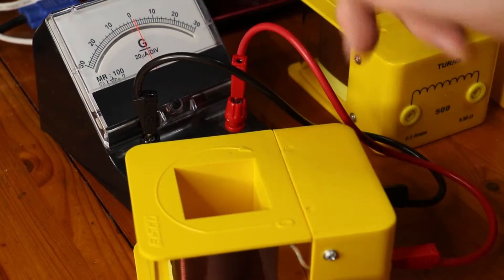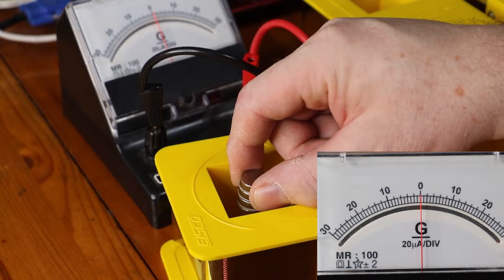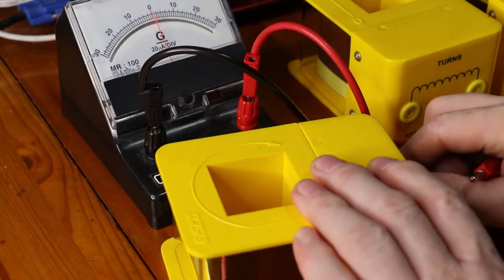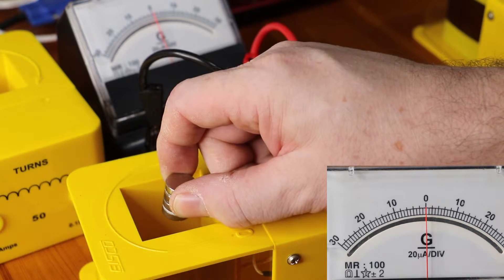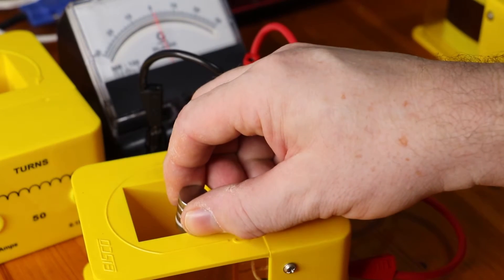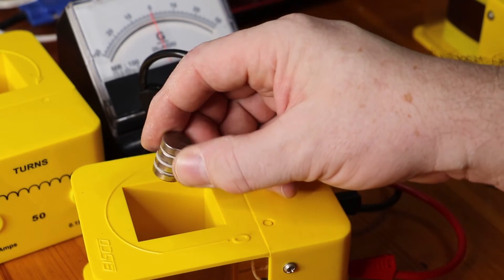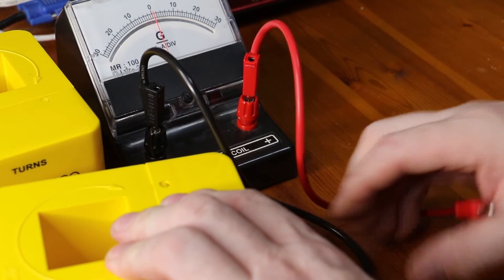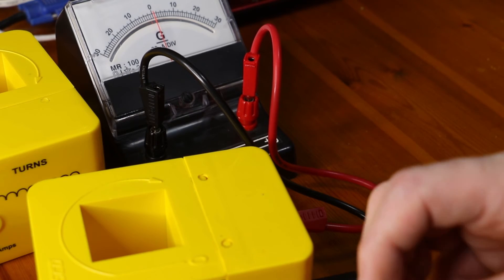Coils and Electromagnetism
Demo using a coil and a magnet to product electromagnetism. I take a coil and connect it to a Galvanometer. When I bring the magnet into the coil slowly a small current is recorded on the Galvanometer. When I pull out the magnet another current is produced, this time in the opposite direction.
I  demonstrate how changing the number of turns affects the current,
how turning the magnet around affects the current
how changing the speed of  putting in the magnet changes the current